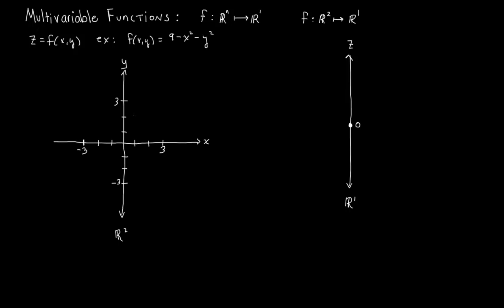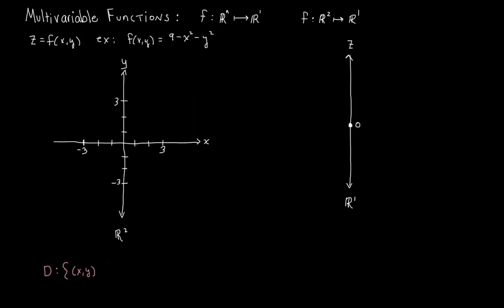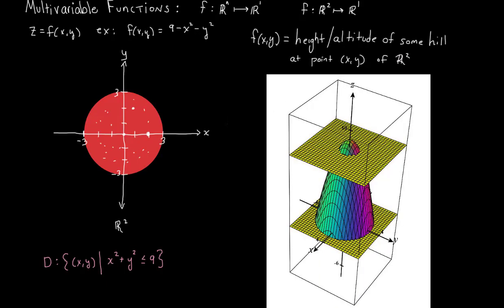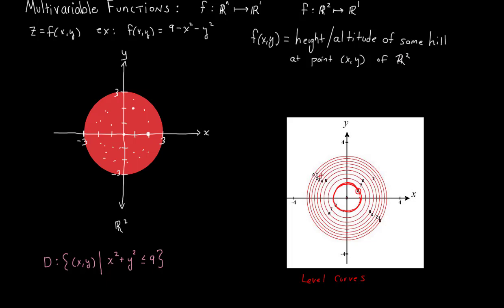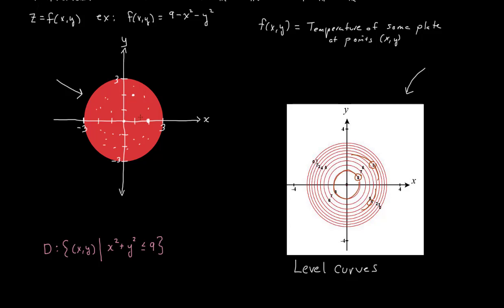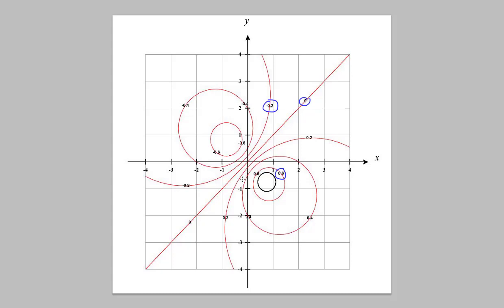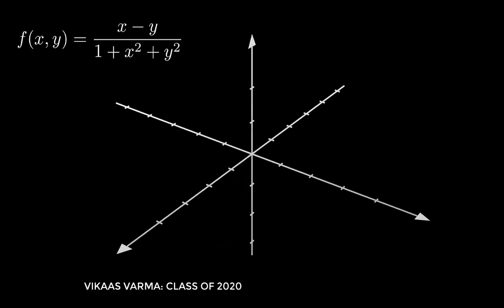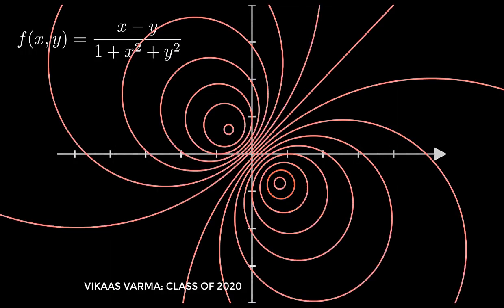C3 2021 Q102 L1A